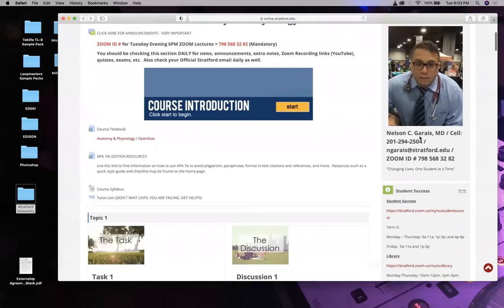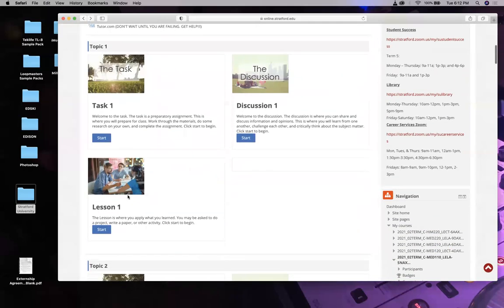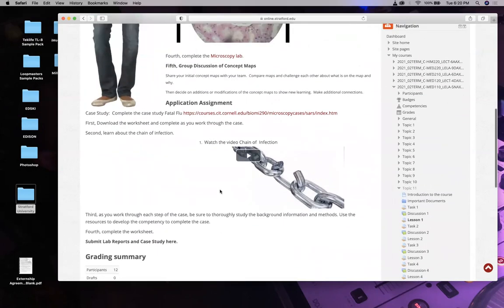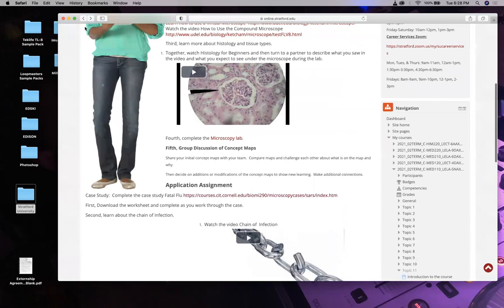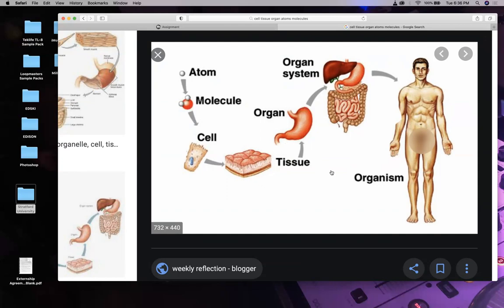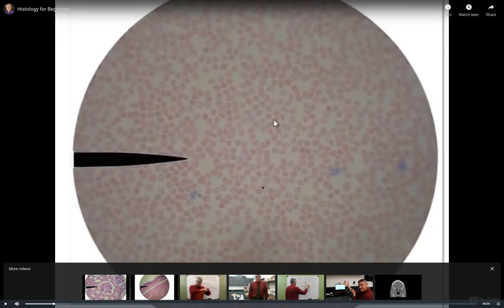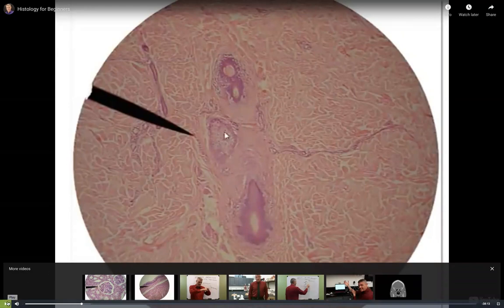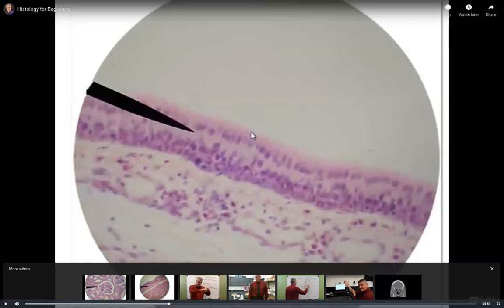MED110 Week 1 Zoom 03 16 2021